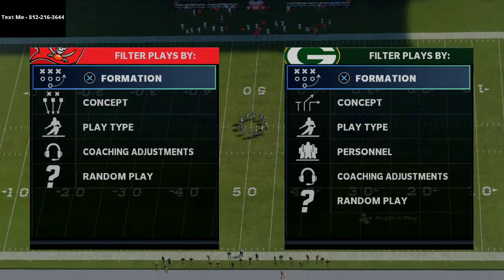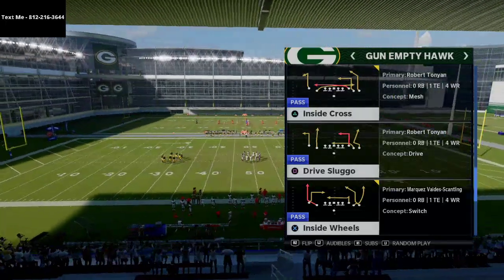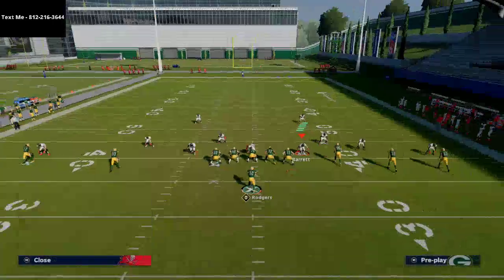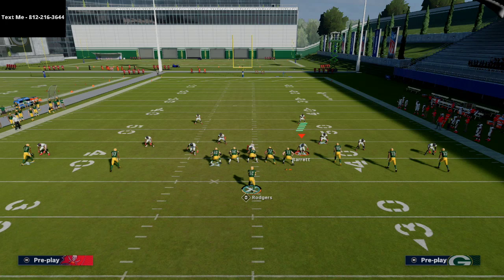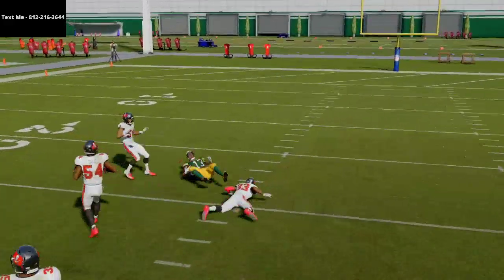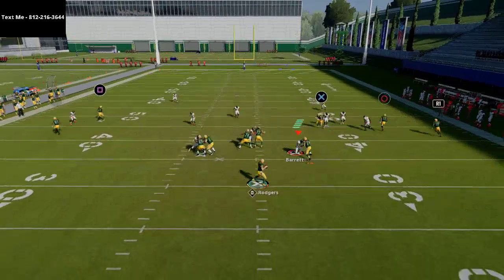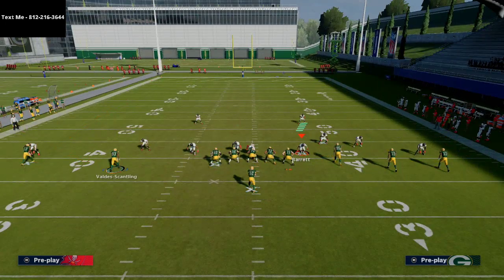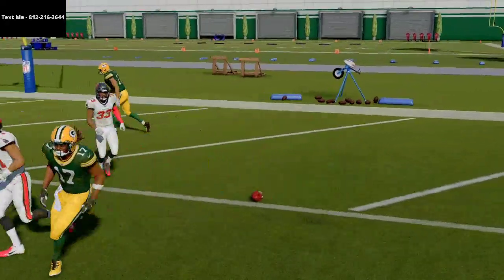How to Beat Cover 6 For A One Play TD in Madden NFL 21| Madden 21 Tips and Tricks